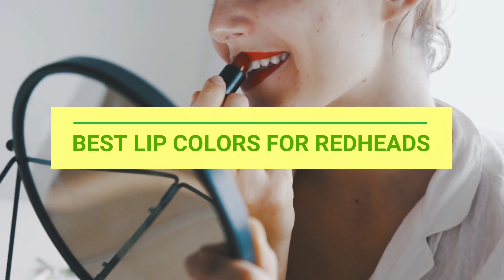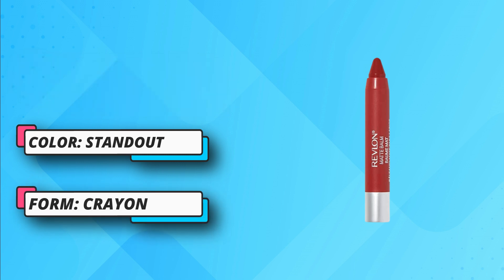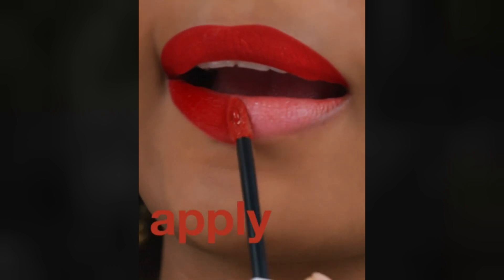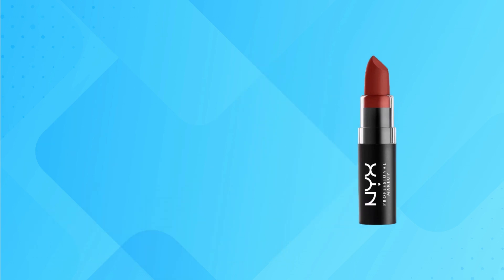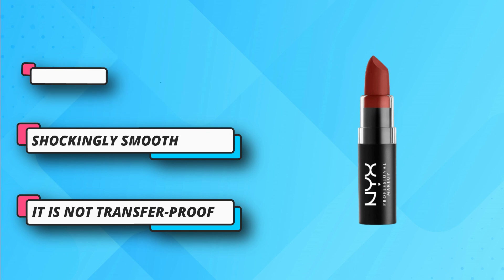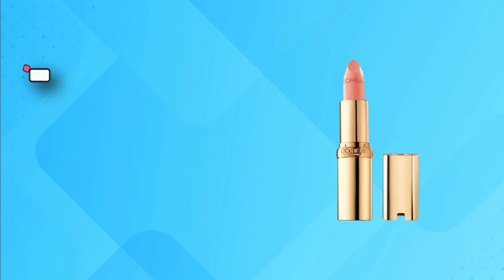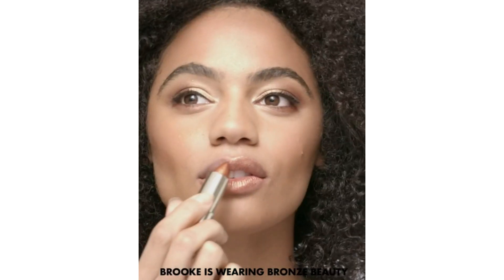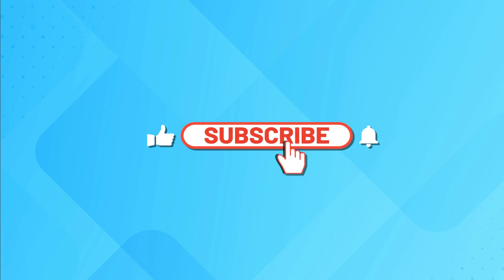Best Lip Colors For Redheads The Top 5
When it comes to choosing lip colors for redheads, there are several options that can enhance your natural features and complement your hair color. Here are the top five lip colors that tend to work well with red hair:

1. Nude or Peachy Shades: Opt for neutral shades that have warm undertones, such as nude or peachy colors. These shades create a natural, effortless look and can provide a subtle pop of color without overpowering your red hair.

2. Coral: Coral shades with pink or orange undertones can be incredibly flattering on redheads. They add a vibrant touch of color and work particularly well for those with fair or light skin tones.

3. Berry Tones: Rich berry shades like deep reds, cranberry, or raspberry can beautifully complement red hair. These shades provide a striking contrast and create a bold, sophisticated look.

4. Rose or Mauve: Rose and mauve shades are versatile options that can suit various red hair tones. They have cool undertones and add a touch of femininity to your overall look.

5. Classic Red: While redheads already have natural red tones in their hair, a classic red lip color can still be a fantastic choice. Opt for a red shade that complements your skin tone, whether it's a true red, a deeper burgundy, or a brick red.

Remember, these are just general suggestions, and personal preference plays a significant role in selecting lip colors. It's always a good idea to experiment with different shades and find the ones that make you feel confident and beautiful.

►What we do◄ Our team analyzes lots of Best Lip Colors For Redheads reviews that are designed for different kinds of users. We also take expert's suggestions to make the list of the Best Lip Colors For Redheads We will take into consideration quality, features, and price; so you can decide which device is best for you. We hope our findings will help you find the Best Lip Colors For Redheads for the money.